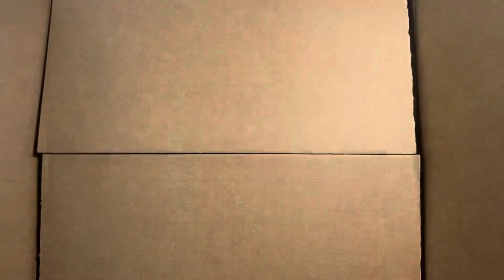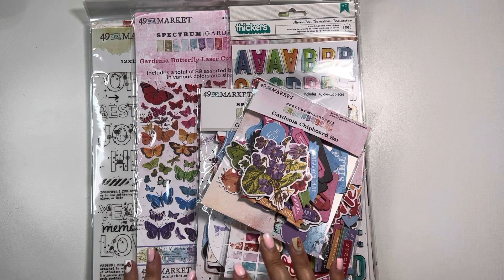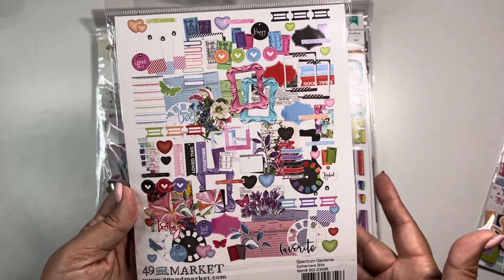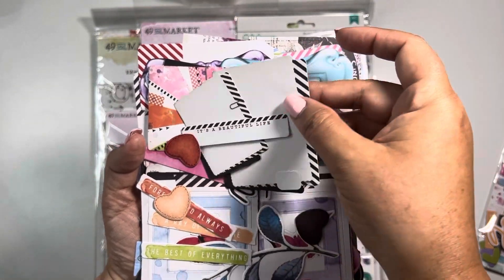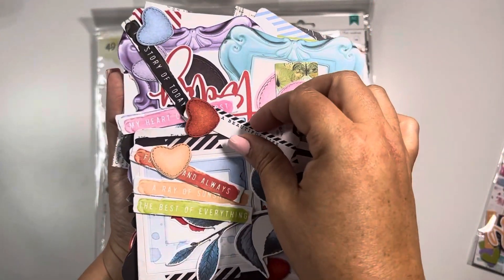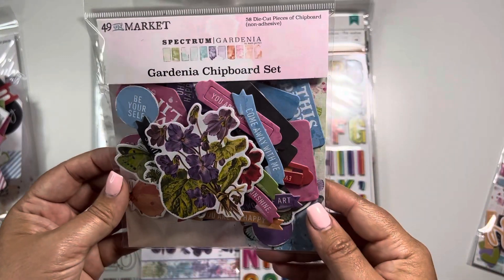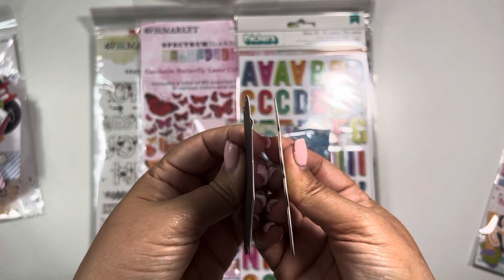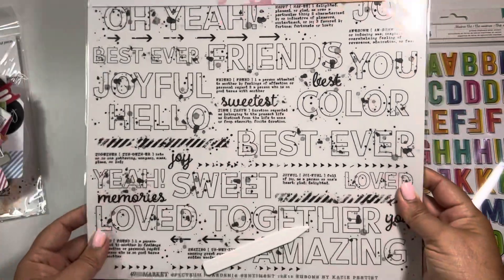Vicki Boutin Virtual Retreat || 49 & Market Spectrum Gardenia Kit || Come Check it Out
hey guys. Vicki decided to create a few kits for some 12x12 layout classes and one of them is with 49 & Market and OMGEEEE I'm so excited to take this class.